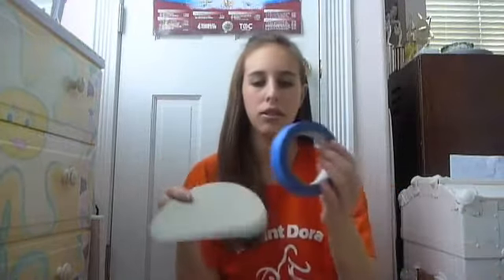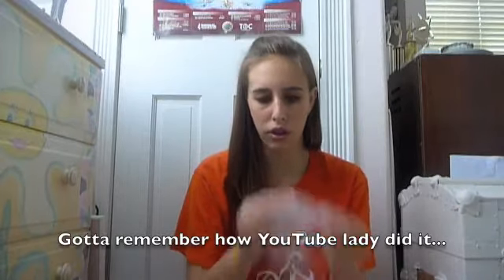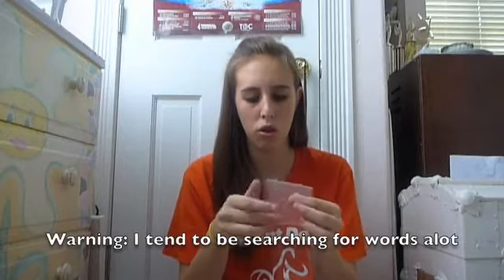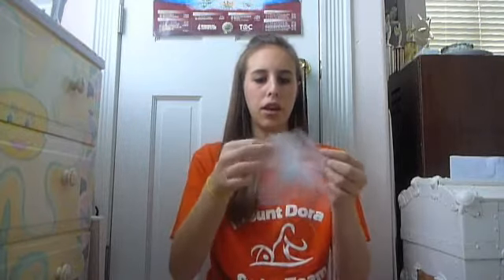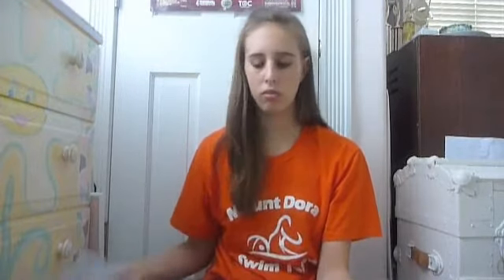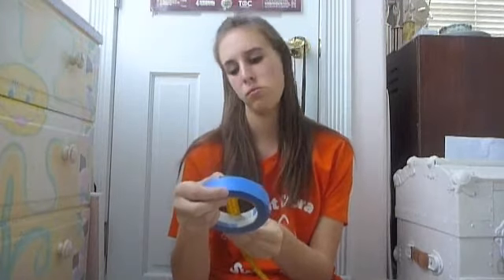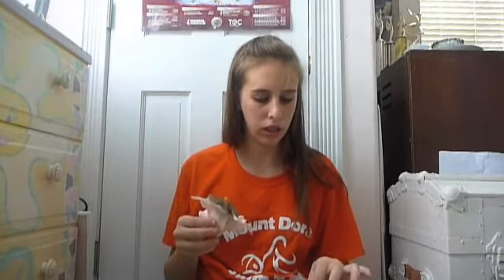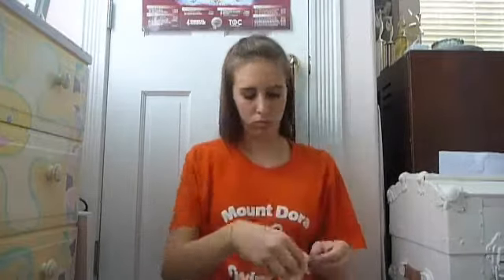Margo's Royal Wedding: Part 2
Watch Margo and her journey to getting ready for the Royal Wedding!